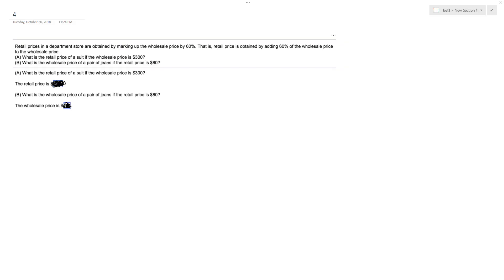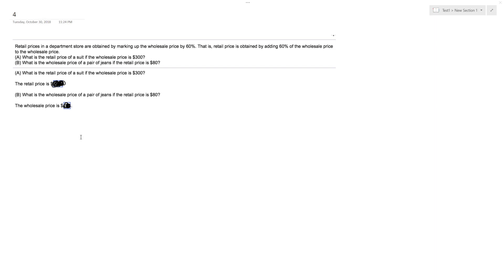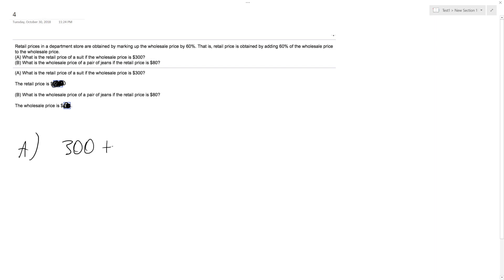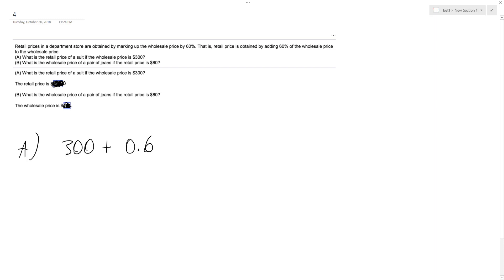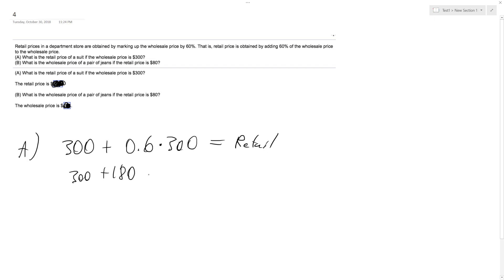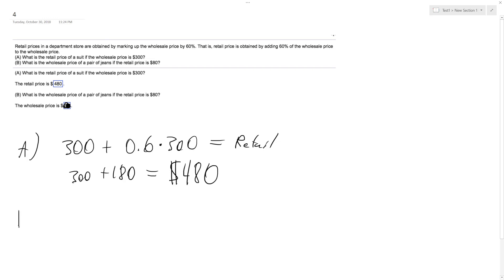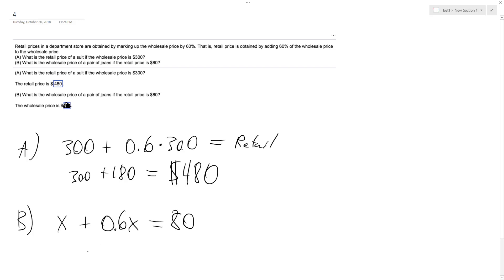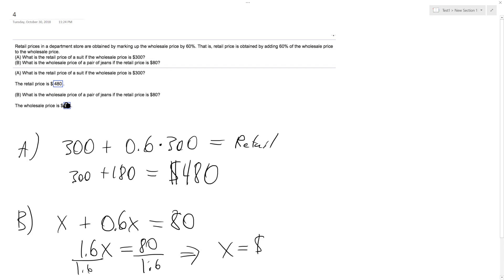Retail prices in a department store are obtained by marking up the wholesale price by 60%.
Retail prices in a department store are obtained by marking up the wholesale price by 60%. That is, retail price is obtained by adding 60% of the wholesale price to the wholesale price.
A) What is the retail price of a suit if the wholesale price is $300?
B) What is the wholesale price of a pair of jeans if the retail price is $80?